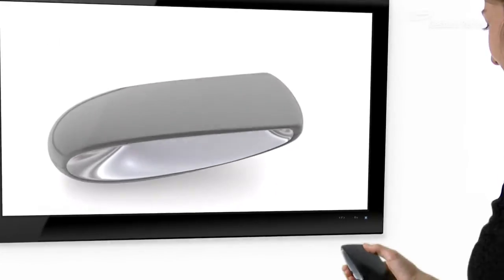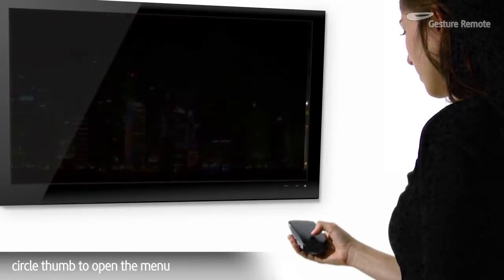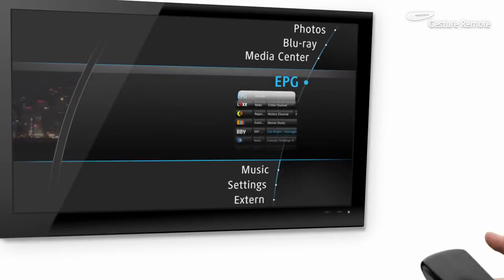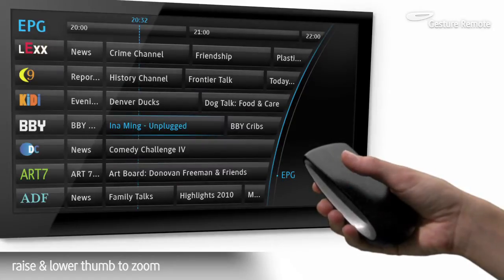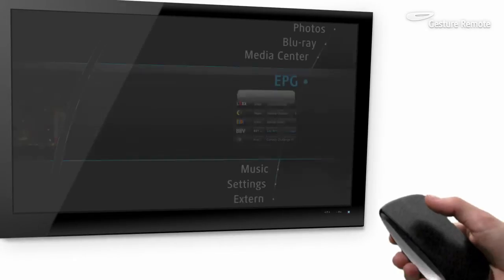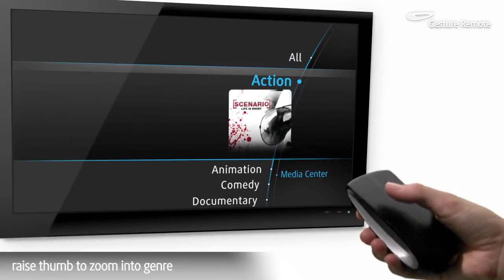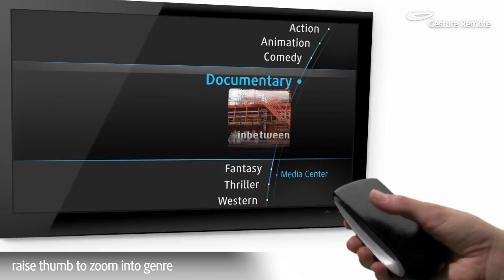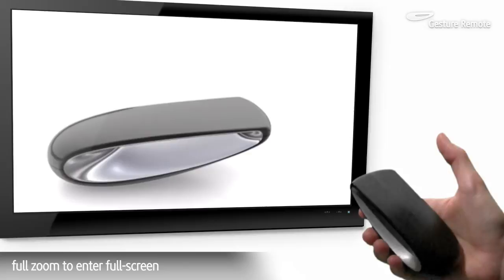GestureRemote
The future is here: you can now surf through TV channels and digital media using simple gestures -- touch-free -- with no keypad in sight. The new Gesture Remote concept from Microchip Technology allows you to control all features of your TV without having to press a single button.